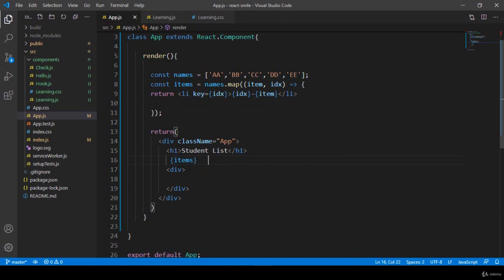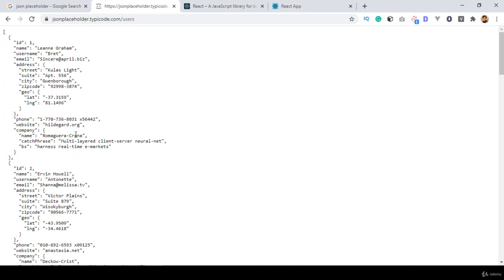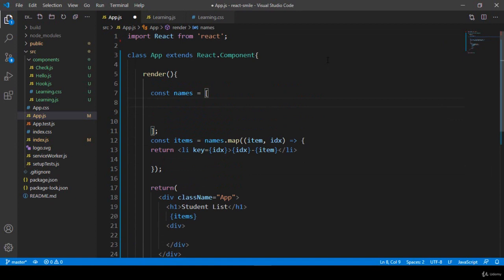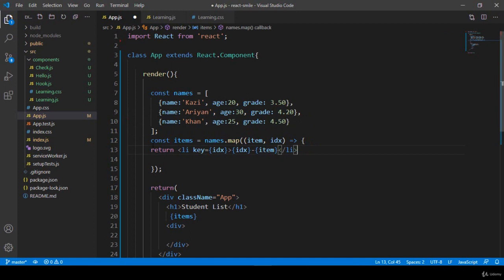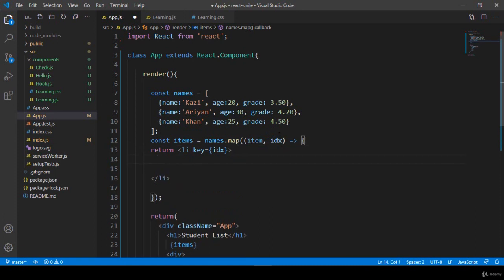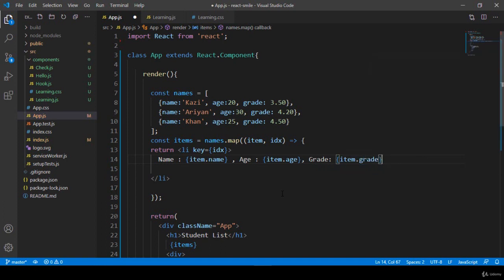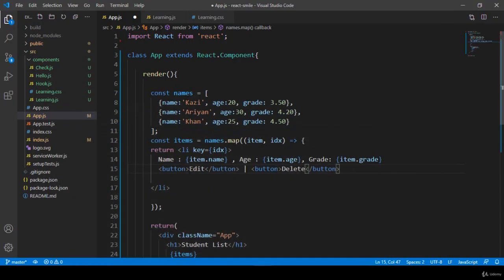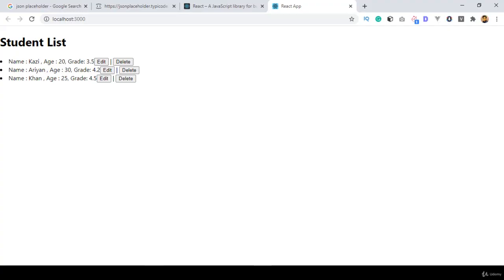034 JSON Array List